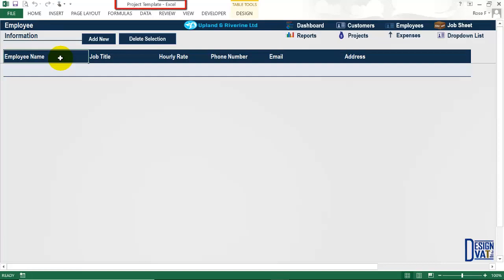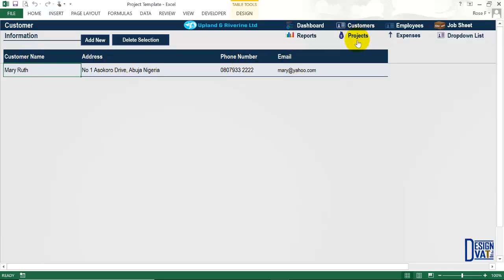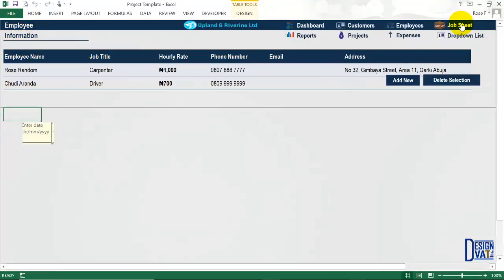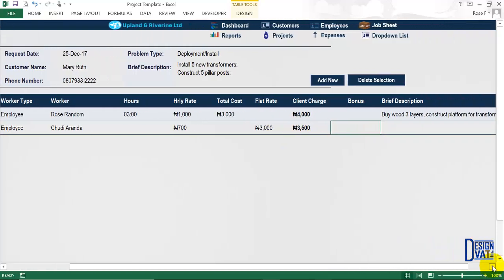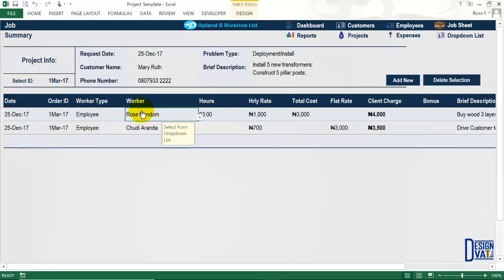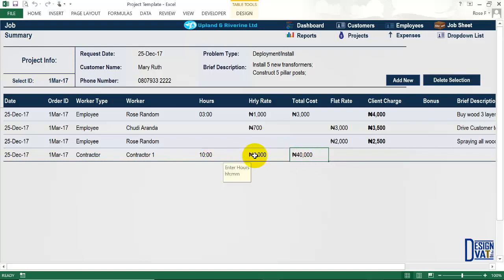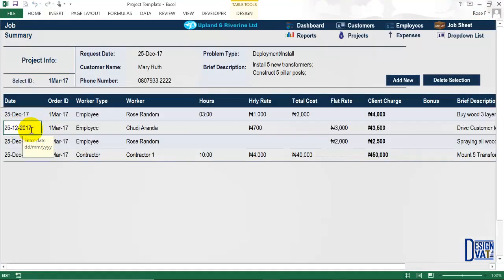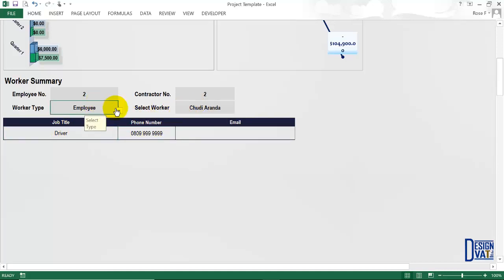Project Management Spreadsheet for Small Business [Excel Template]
Ideal for Project Managers and other Professionals that undertake Projects.

With this Standard Spreadsheet users can:

1) Store Employees | Contractors | Customer Information
2) Create Multiple Projects & Assign Contractors
3) Assign Work Orders to Contractors | Employees
4) Track Project Execution Cost (Labour & Material Expenses)
5) Track Customer Payments
6) Monitor Business Expenses (Salaries, Advertising, Utilities, Transport, etc.)
7) Create Project Summaries
8) Generate Monthly Profit & Loss Statement
9) Generate Monthly Income Summary Report
10) Generate Monthly Expense Summary Report

Powered with Microsoft Excel version 2013 Above (Only Windows Operating System - No MacBook Support)